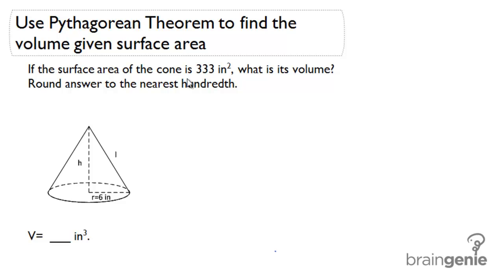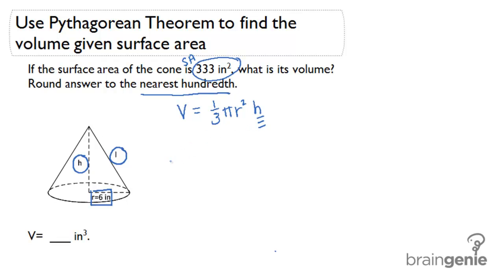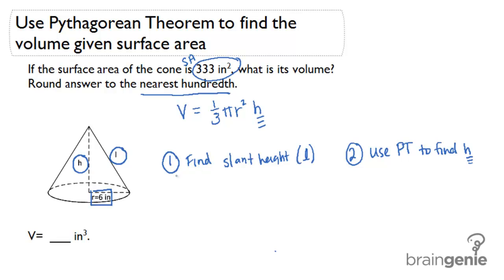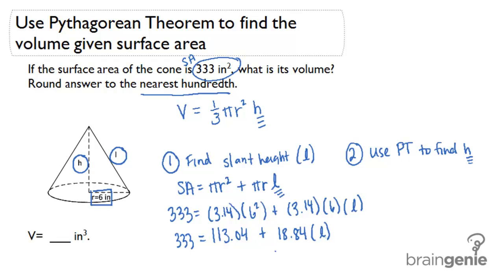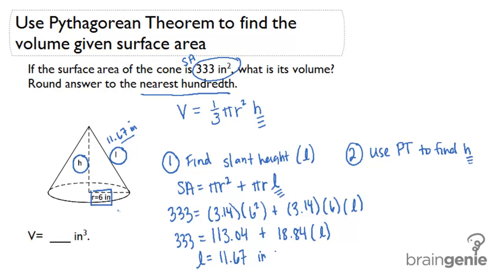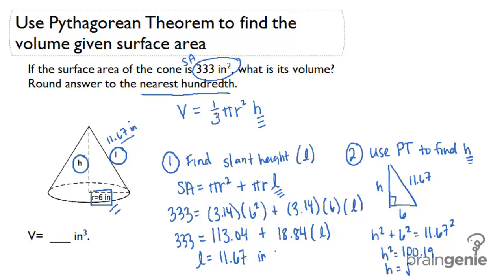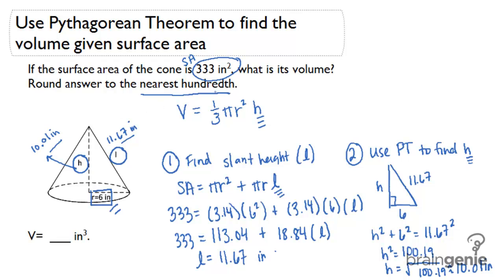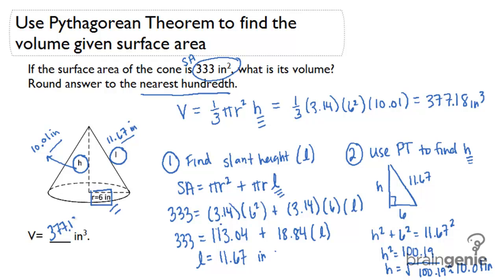3.3.1 Use Pythagorean Theorem to find the volume given surface area